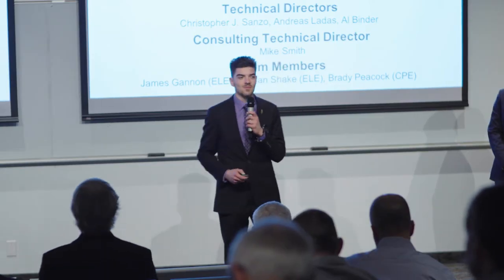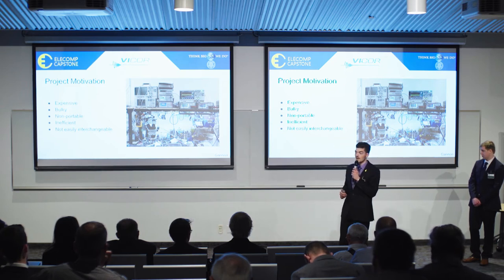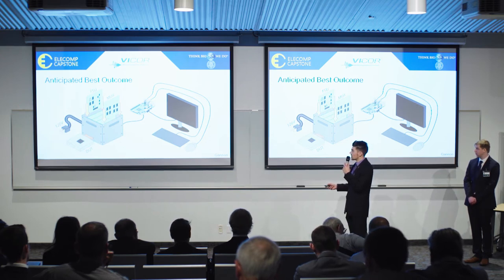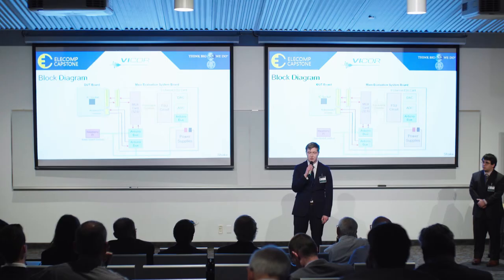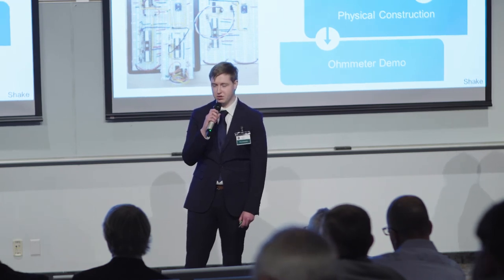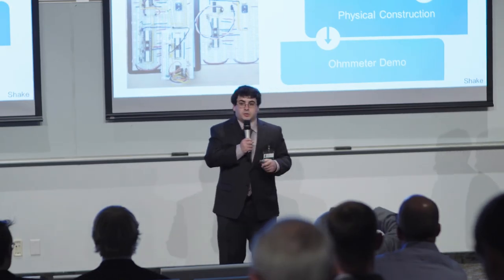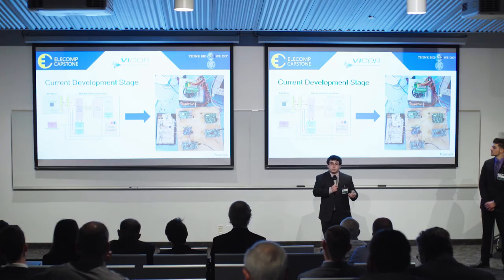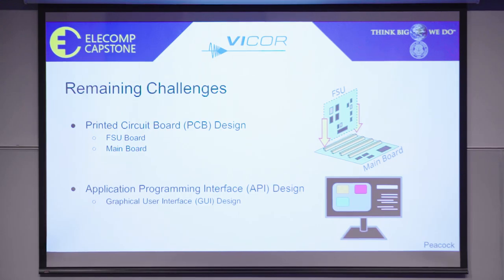Low-cost Desktop Design Evaluation System - 2019 ELECOMP Capstone Symposium - Vicor Corporation